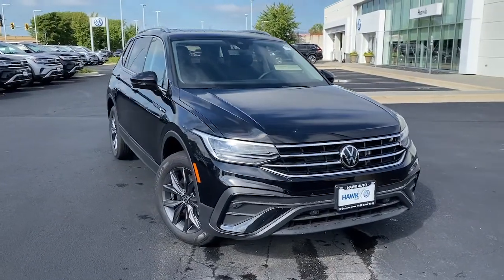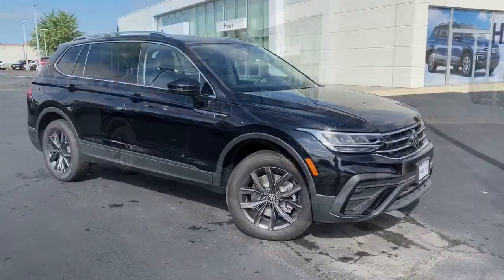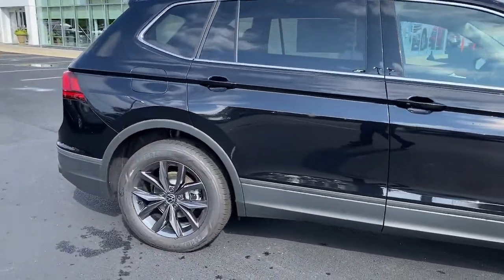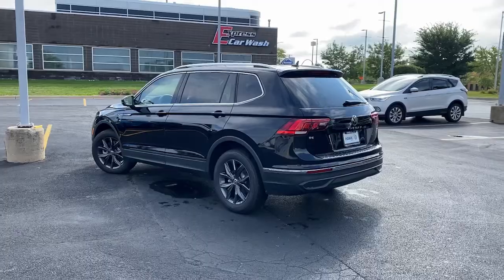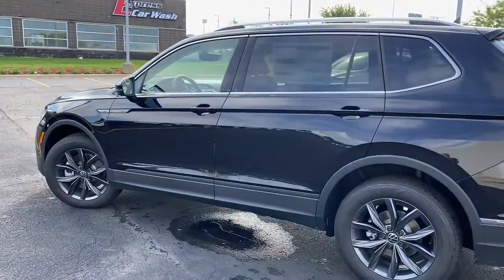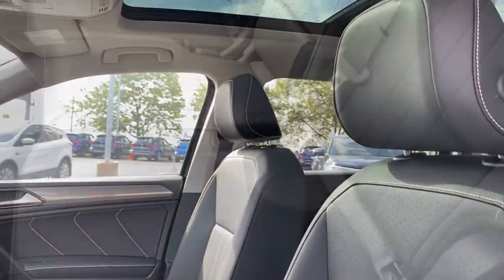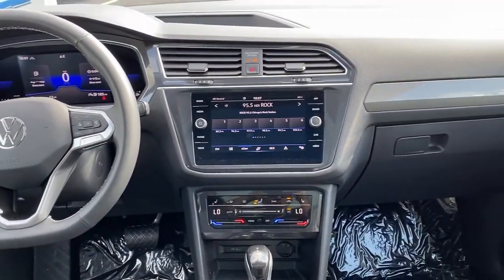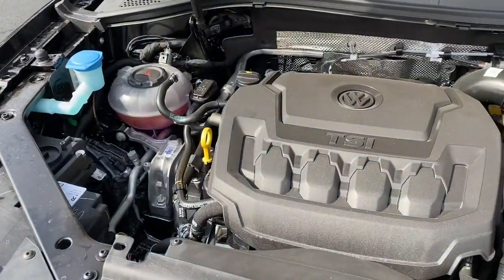2022 Volkswagen Tiguan Joliet, Naperville, Kankakee, Gary, Chicago, IL VW12159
DEEP BLACK New 2022 Volkswagen Tiguan available in Joliet, Illinois. Servicing the Naperville, Kankakee, Gary, Chicago, IL area.

2861 W. Jefferson St.